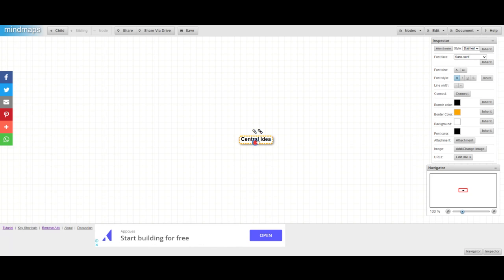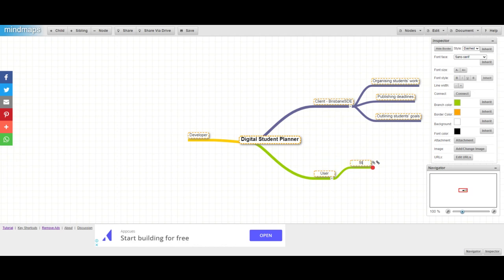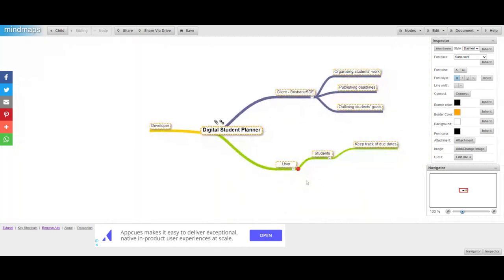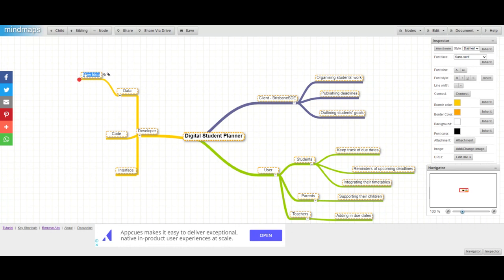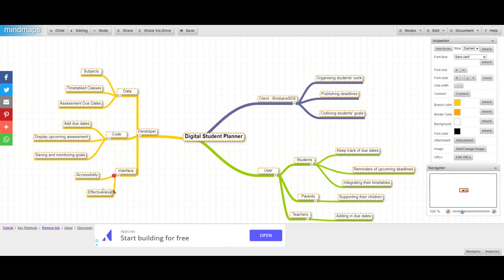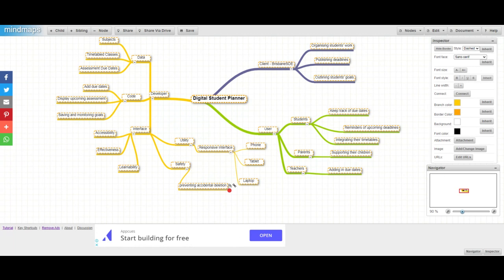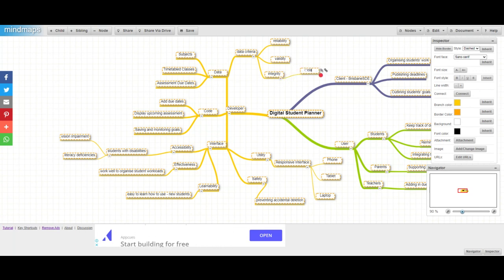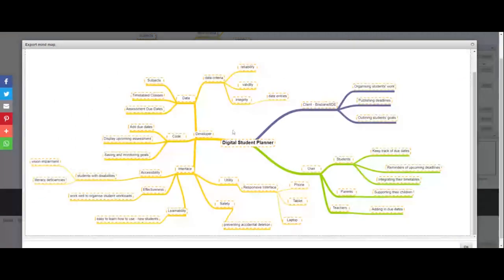Modelling - Mind Map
The first video in a series looking at how to model our digital solutions. This video looks at the process of symbolising analysis and decomposition using a mind map.